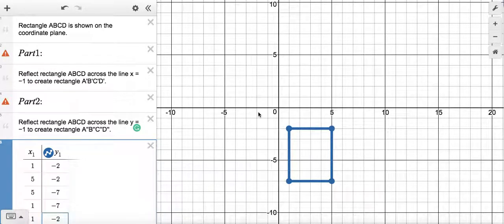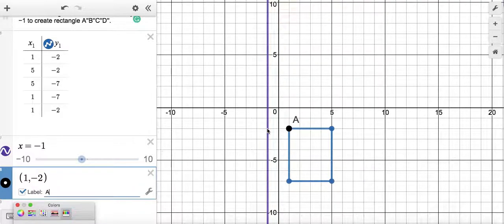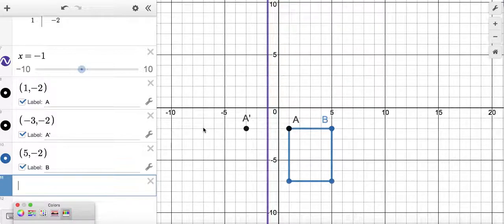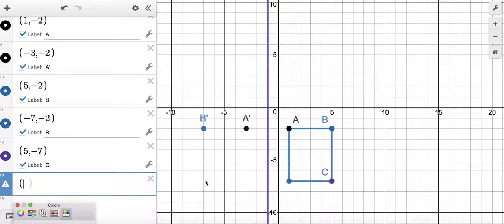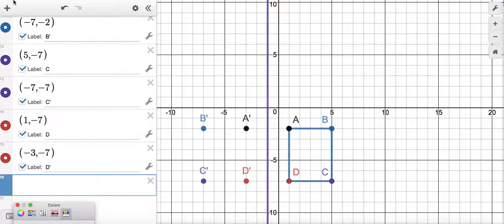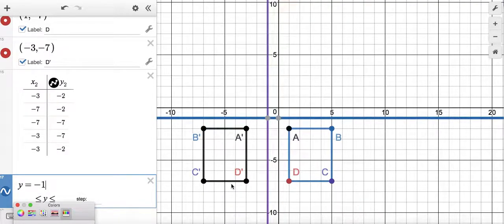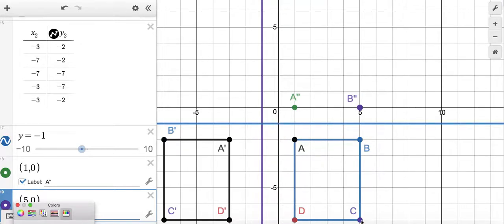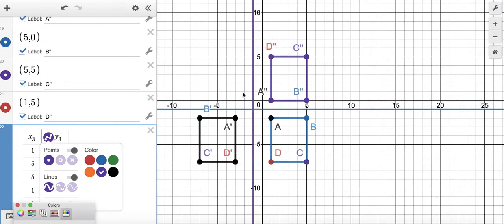Transformations Reflect across a given line